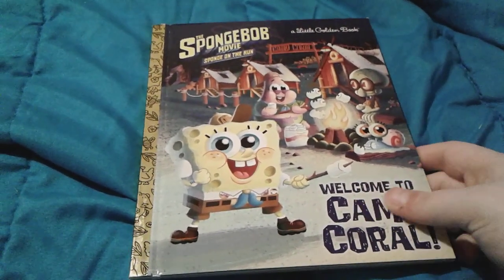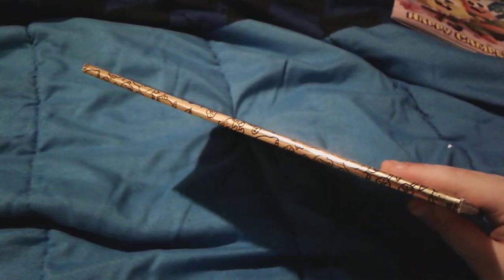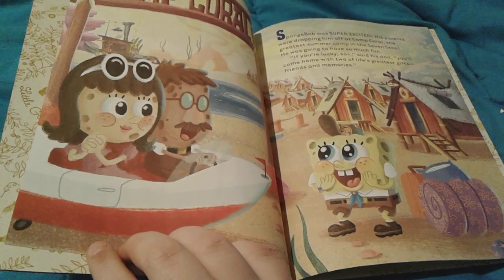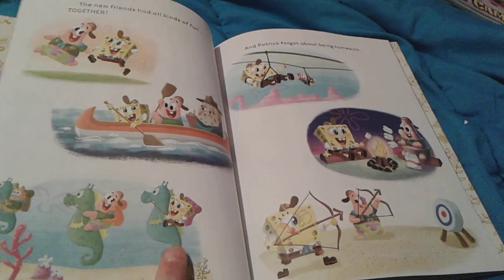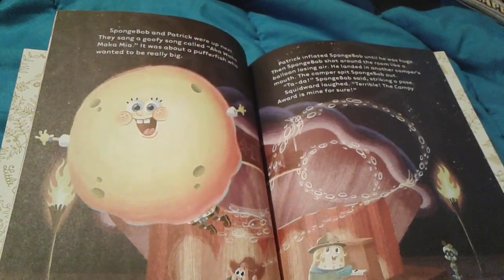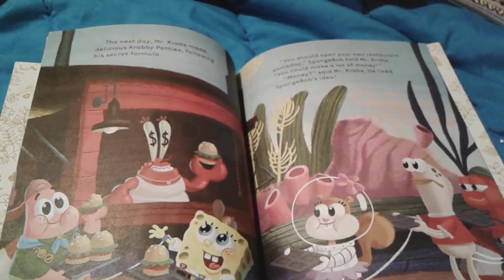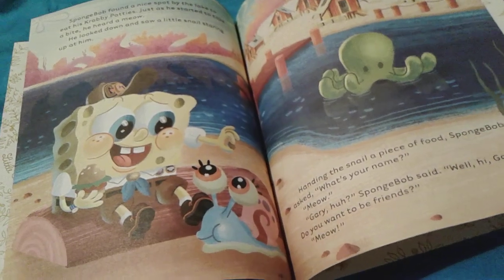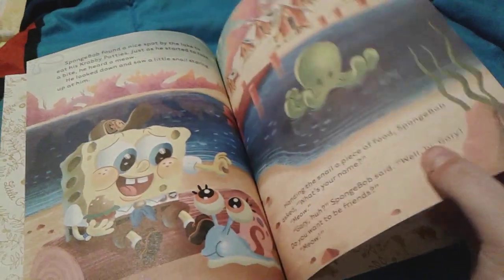The SpongeBob Movie Sponge On The Run Welcome To Camp Coral Book Review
So Cute